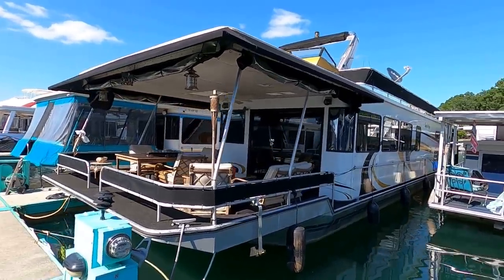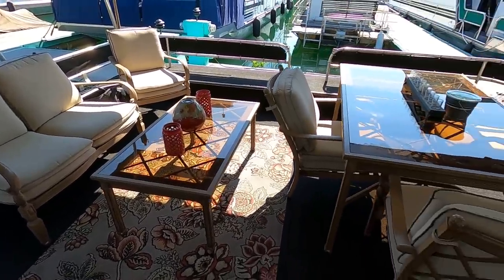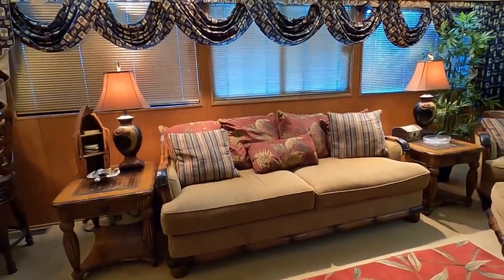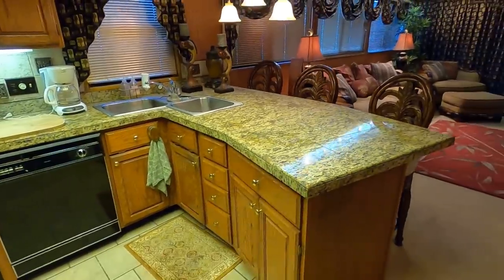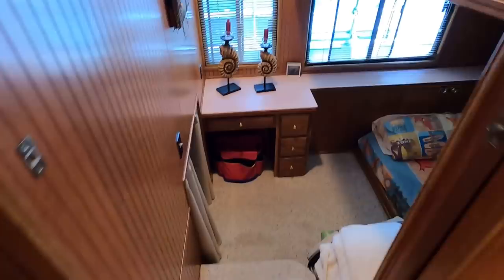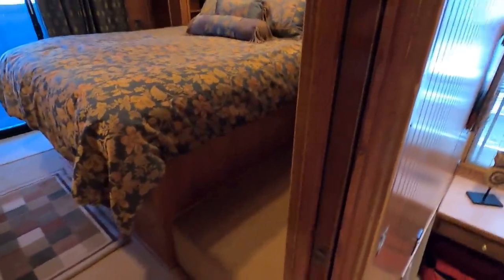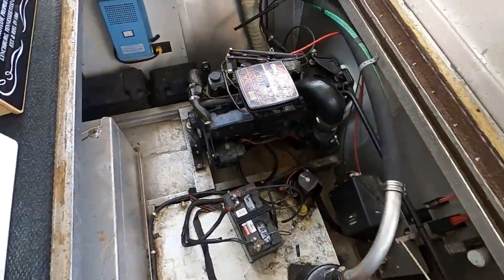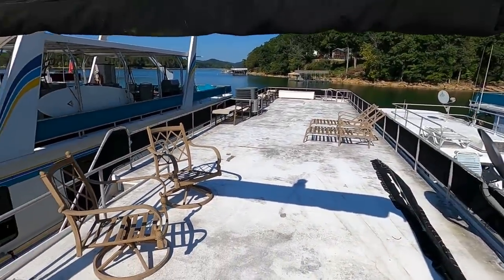1993 Stardust 16 x 78WB Houseboat For Sale on Norris Lake TN - SOLD!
This 1993 Stardust 16 x 78WB Houseboat For Sale on Norris Lake Tennessee is equipped with Twin MerCruiser 3.0L 4-Cylinder Inboard/Outboard Engines and a 12.5KW Westerbeke Generator and features 4 Bedrooms (King Master, Queen Stateroom, Queen Cuddy, & (2) Twin Beds in Cuddy), 1.5 Baths (Jack & Jill Bathroom w/Shower/Tub & (2) Marine Heads), Dual Helm Flybridge w/Bimini Top, Central Heat/Air Conditioning HVAC Unit, Insulated Exterior Walls, Bow & Stern Issenglass Canvas Enclosures w/Canvas Awning around Front Porch, Electric Refrigerator/Freezer, Oven/Range, Microwave, Dishwasher, Under Counter Ice Maker, Washer & Dryer, Vinyl-Wrapped Exterior, Norris Lake Slip Transferable & More!
SOLD!

(Note to viewers - Our apologies in advance for the shaky or glitchy camera footage that you may notice while watching this video.  Our camera's gyro sensors and gimbal equipment malfunctioned during the production of this video tour, we did our best trying to stabilize the images with editing software in an effort to get this listing to market in an efficient manner.  We have resolved the issue for future videos.)